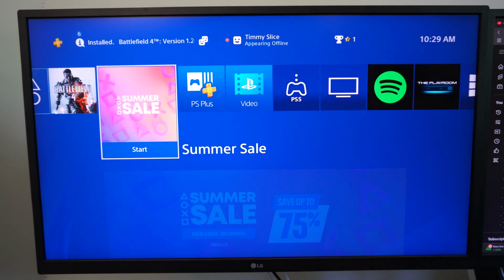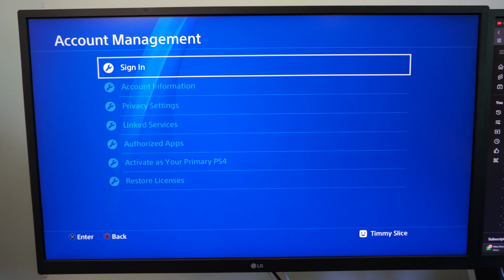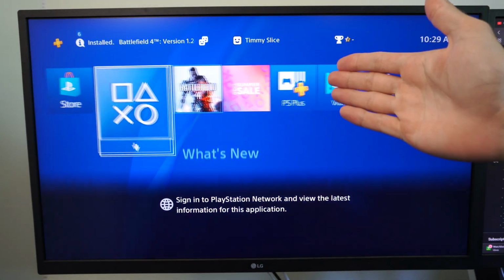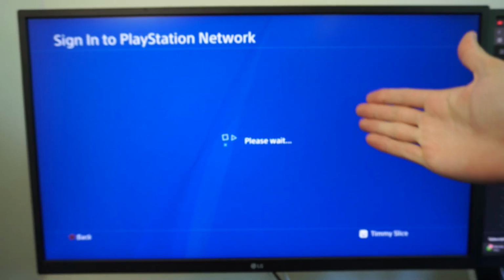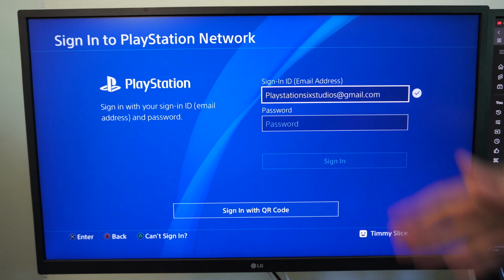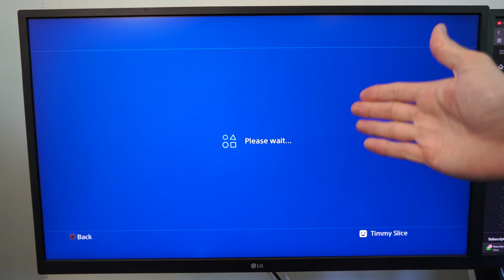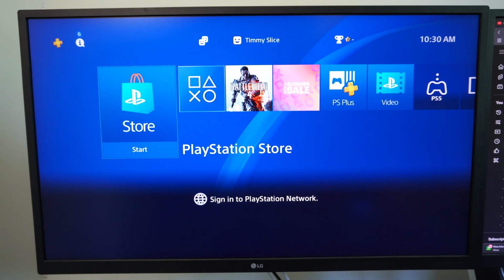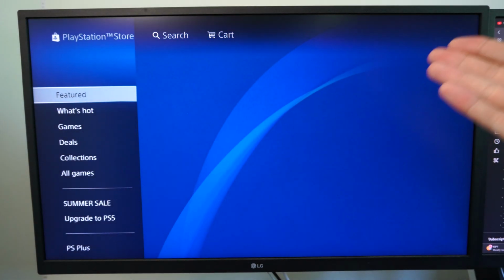How to Sign in to PlayStation Network on PS4 using PlayStation App on Phone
Steps to Sign In to PSN on PS4 using the PlayStation App:
On your PS4 Console:

From the PS4's User Selection screen, select the User Profile you want to sign in with. If you're already signed into a local user and want to connect to PSN, go to Settings - Account Management - Sign In to PlayStation Network.

The PS4 will present you with the sign-in screen. Look for an option that says "Sign In with the PlayStation App" or a similar prompt that displays a QR code.

If you've been signed out and it's asking for your email/password, usually a QR code option will appear below or beside the input fields.

On your Phone (with the PlayStation App):

Download and Install the PlayStation App: If you don't have it, get it from the App Store (iOS) or Google Play Store (Android).

Sign in to the PlayStation App: Open the app and ensure you are signed in with the exact same PlayStation Network (PSN) account that you want to use on your PS4. This is crucial for the QR code method to work.

Locate the QR Code Scanner:

Once signed in, look for a gear icon (Settings) in the top right corner of the app.

Scroll down and look for an option like "Scan QR Code" or "Sign in on PS4/PS5." (The wording might vary slightly over time).

Alternatively, sometimes the app will prompt you directly with a notification asking if you're trying to sign in on a console when you encounter the sign-in screen on your PS4.

Scan the QR Code: Use your phone's camera within the PlayStation App to scan the QR code displayed on your PS4's screen.

Approve Sign-in: After scanning, the PlayStation App on your phone will ask you to confirm the sign-in attempt on your PS4. Tap "Approve" or "Sign In."

Back on your PS4:

Your PS4 should quickly detect the approval from your phone and automatically sign you into PlayStation Network.